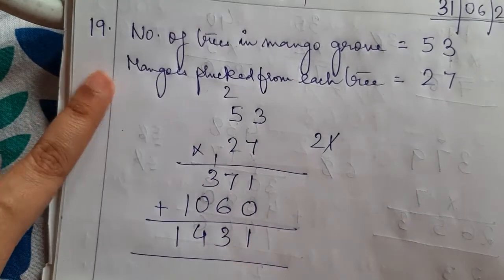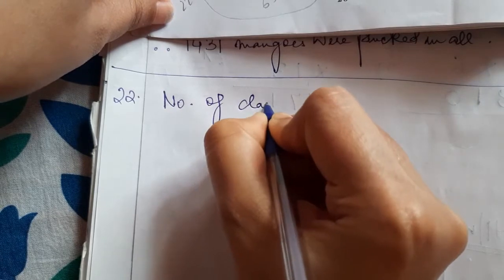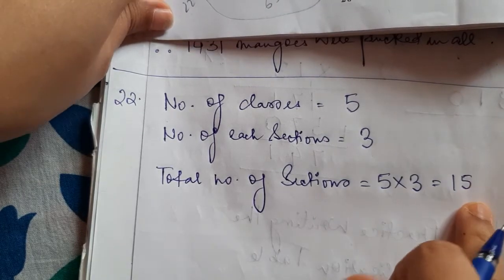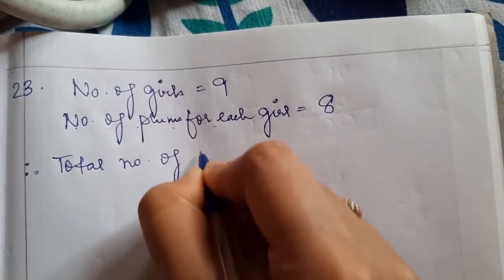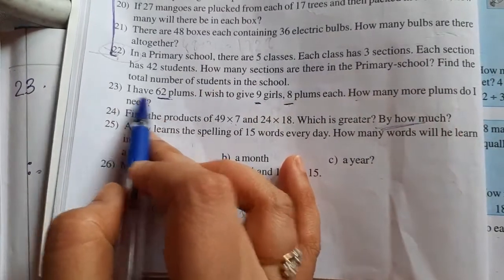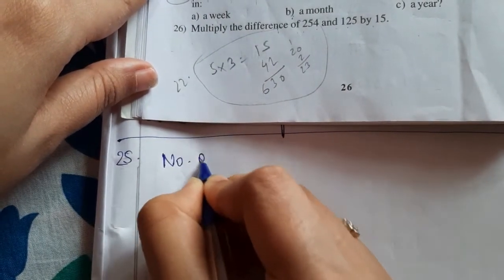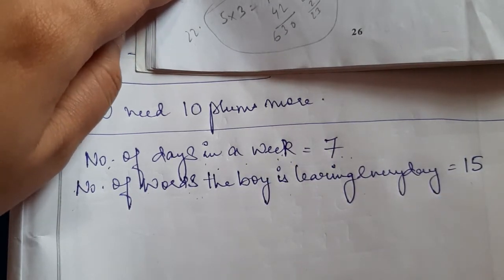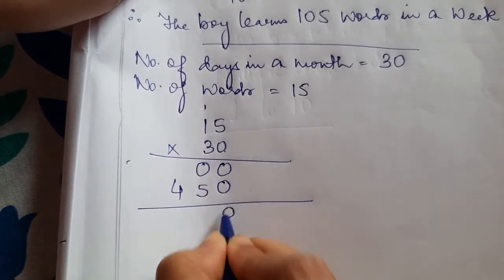Maths revision - exercise 2G